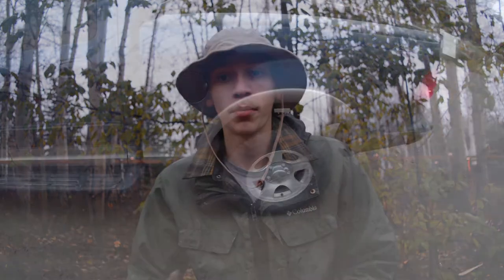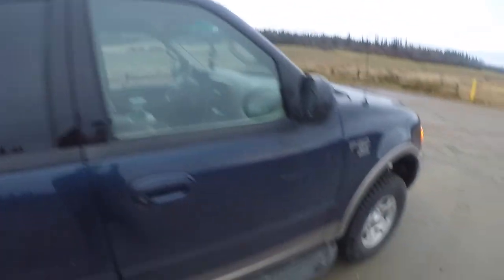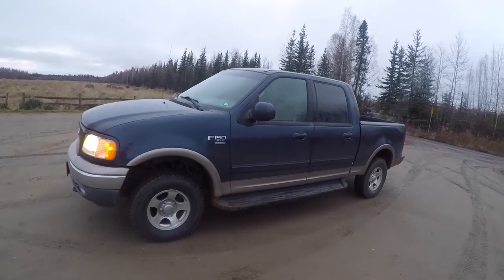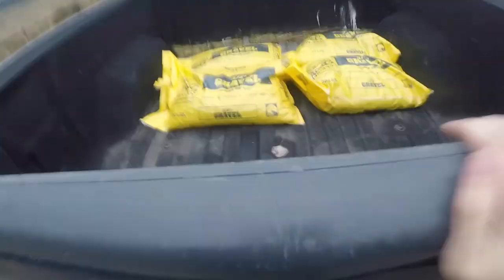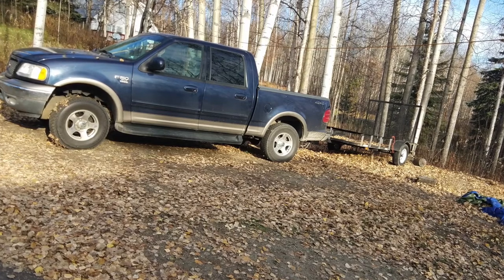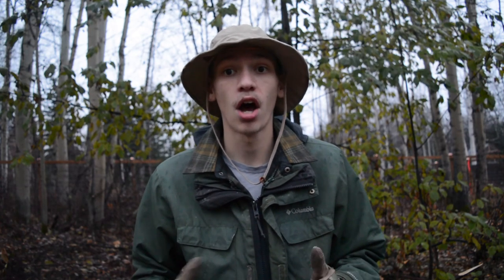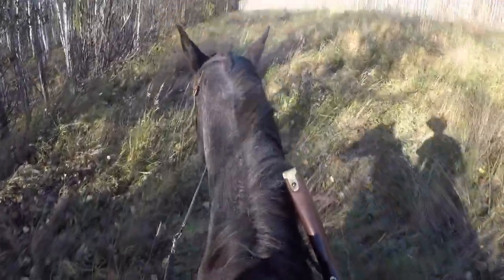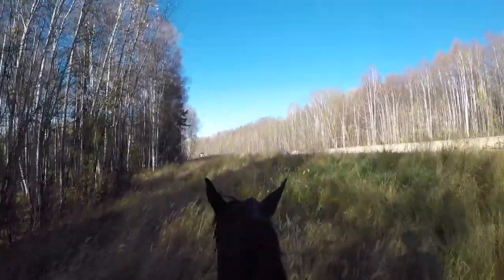The Best Budget Ranch Truck 2019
Moving horses, hay, and other livestock generally means having some big rig that costs upward of 20,000 dollars. In today's video I show you my budget ranch truck, that can move horse, livestock, hay, and much more, best part is it cost less than 5,000 dollars all said and done.